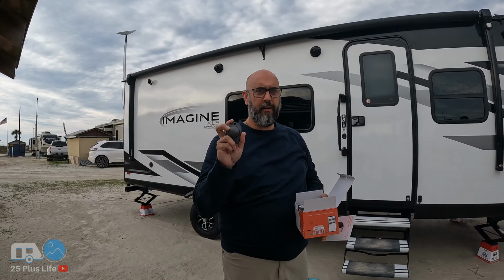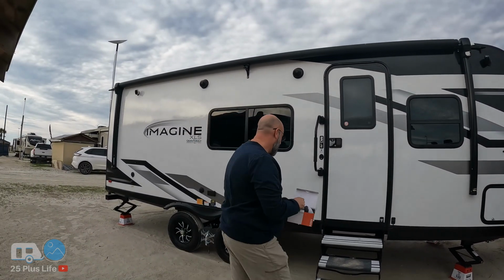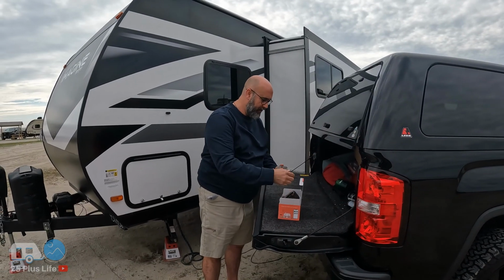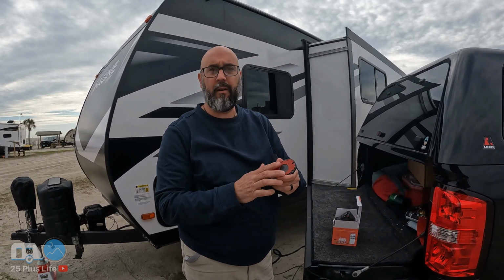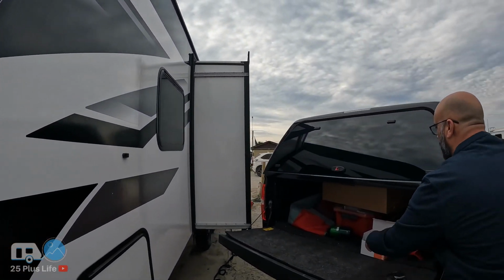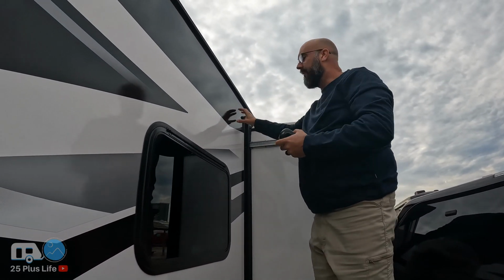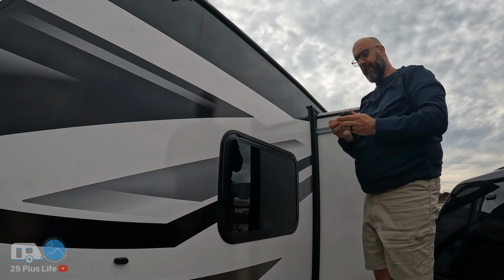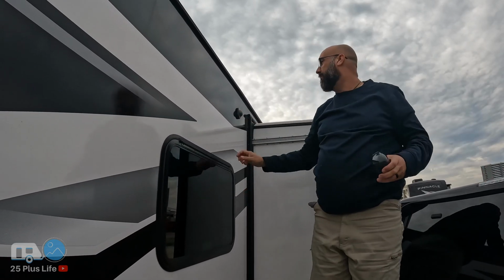RV Security Cameras | Door Lock [Non- Sponsored] Real Review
Join us as we share what we use for RV Security Cameras and Door Locks - All paid for by us - NO SPONSORS or Free Products.

Link to Cameras shown in this video

🧗Originally from New Hampshire, In 2017 our youngest daughter asked us to take her on a vacation anywhere that had palm trees. Little did we know, that would start us down a path of travel. In 2022, After 28 years of marriage, Our kids, now grown, ventured out onto their own and left us with an “Empty Nest”. Seizing on an exploding real estate market, we sold EVERYTHING and hit the road in our brand new 2023 Grand Design 22MLE. Our videos serve as a diary and an open window to REAL RV life.

✅ If you’d like to learn more, we suggest starting with this playlist from the very beginning of our Full -Time RV Life journey

🛒 Want ideas for MUST have RV gear and accessories That we personally have purchased and use every day? We have lists to help you outfit your RV, make RV life easier, and more!

📫 Physical correspondence can be sent to:
 Bob & Karri c/o Life Redesigned
 5753 Highway 85 North
 Box 5827